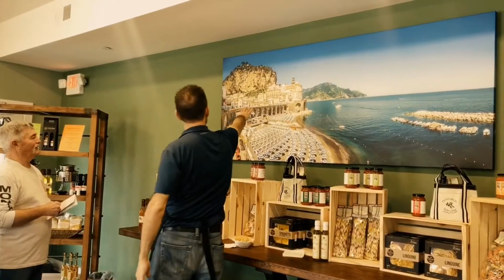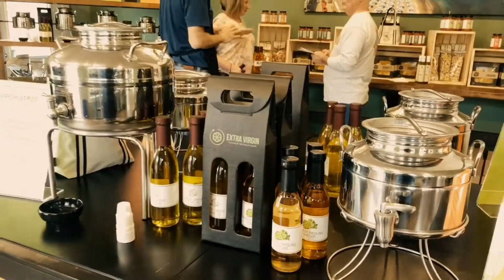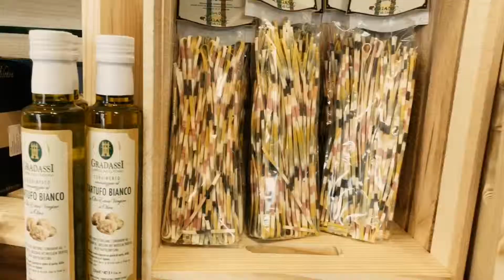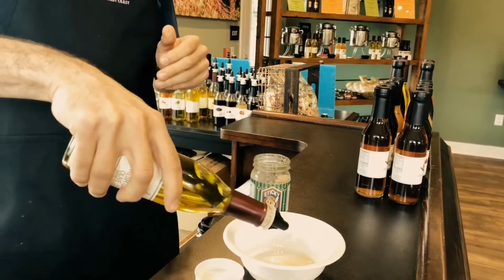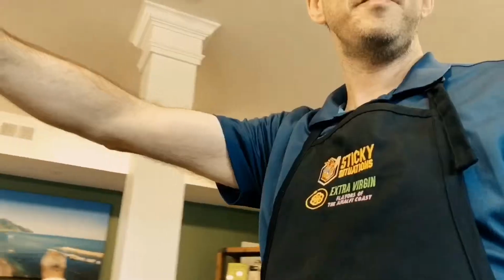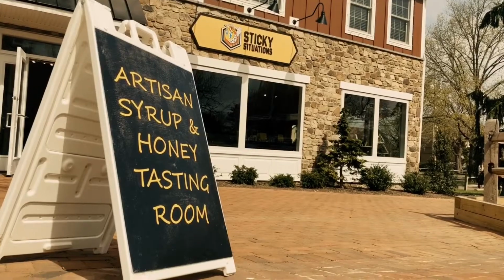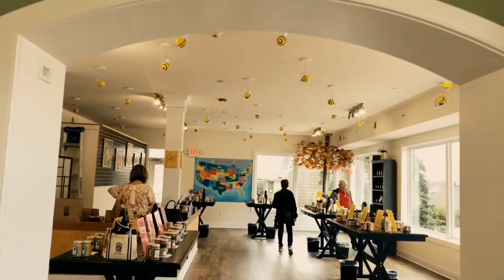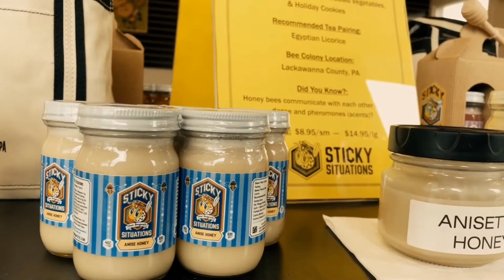Introduction of Extra Virgin shop at Peddler's Village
Straight from the Amalfi Coast, Extra Virgin makes and/or imports all of its savory products.  From certified oils and vinegar to authentic pasta and sauces, you’ll find all of the flavors and ingredients worthy of your Nonni’s favorite recipes. Located next to Sticky Situations, which raises its own honey bees and specializes in local honey, raw honey, artisanal honey, honey butter, honey mustard, bee pollen, tree syrups, and other naturally sweet things provided by Mother Nature.